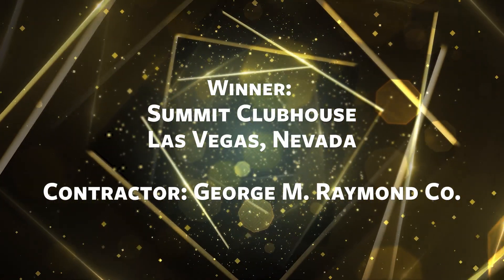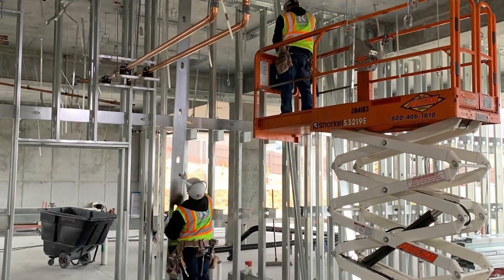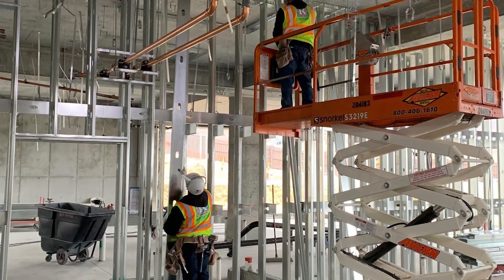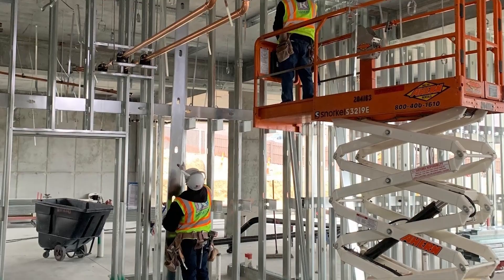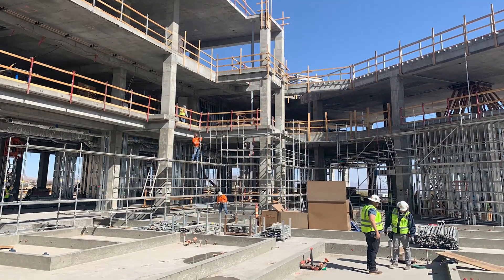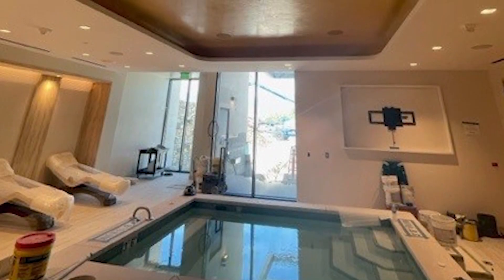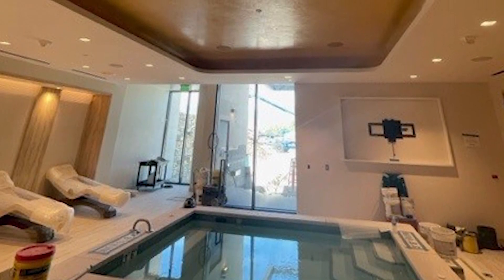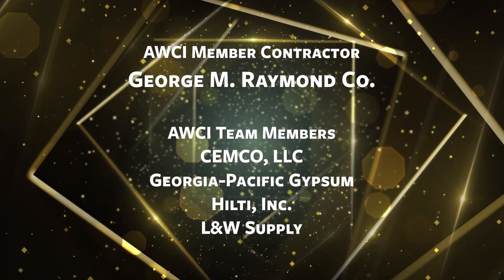2024 AWCI’s Excellence in Construction Quality Awards: Interior Plaster